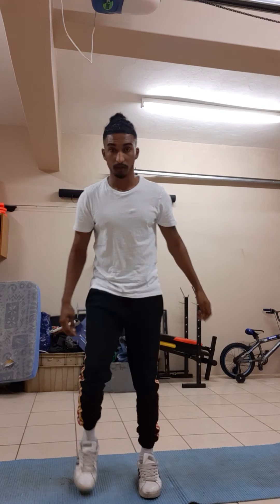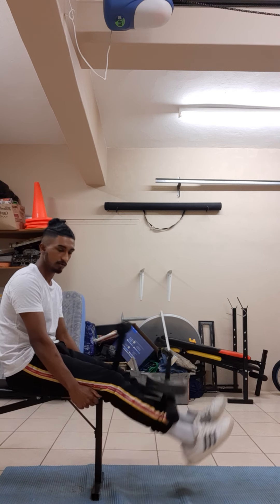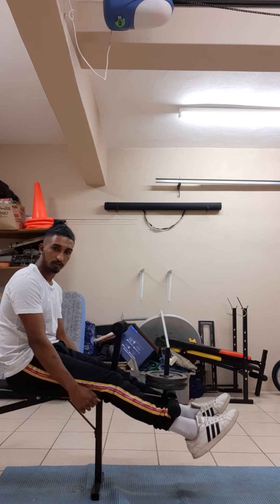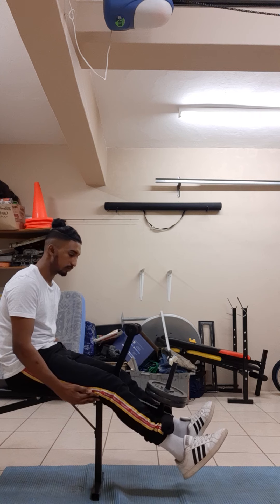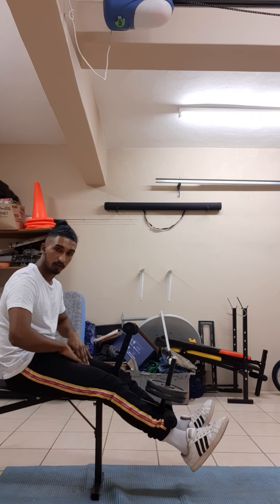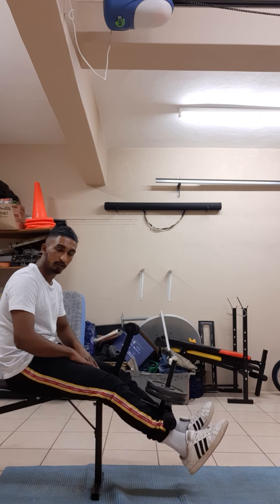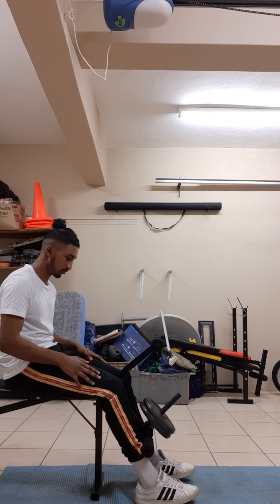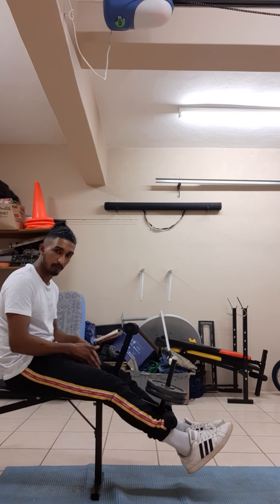Open and closed chain exercise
Jump squat vs leg extension